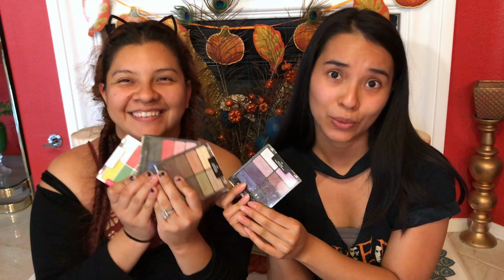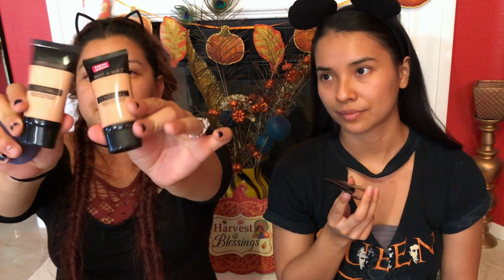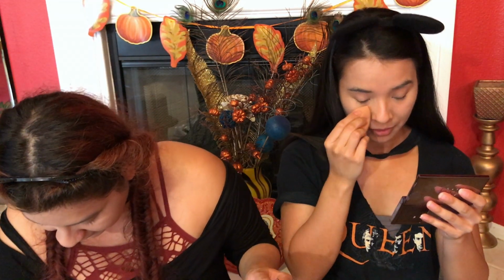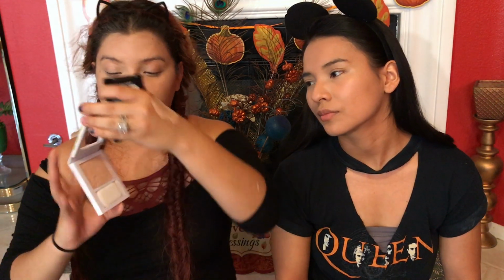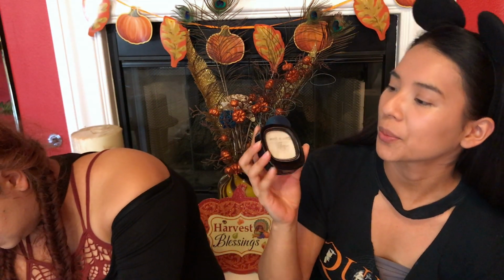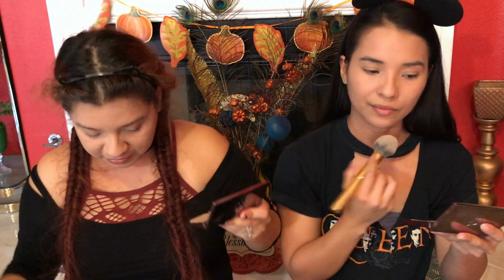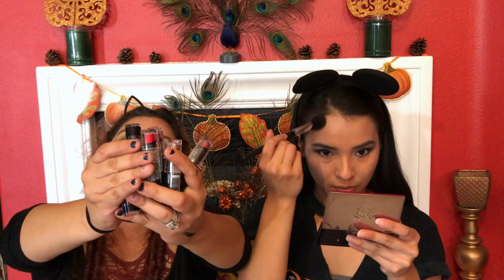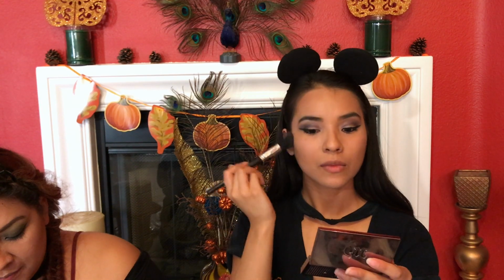Full Face Using ONLY Wet N' Wild + GIVEAWAY!! (Closed) || Mimi & Lala ♥︎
CONGRATS to our winner Lailahite (IG: @letyyprevyy)

Hey loves!
We tried a bunch of new Wet N' Wild products (new to us) and added some of our faves that were already in our collection and did Fall Inspired looks. It is our first time doing a full face using only one brand, so let us know how you liked it and which other brands you'd like to see! We also announce something exciting!!! Rules will be down below.

3. Leave a comment on this video stating your Instagram username
     *If you do not have an Instagram account then leave a comment stating that you are a subscriber*

Once we reach 200 Subscribers we will chose a winner at random and they will be DMed via Instagram, or YouTube.

GOOD LUCK!! ♥︎♥︎♥︎♥︎

XOXO,
Mimi and Lala ♥︎

◉ Binge Watch Mimi and Lala ♥︎